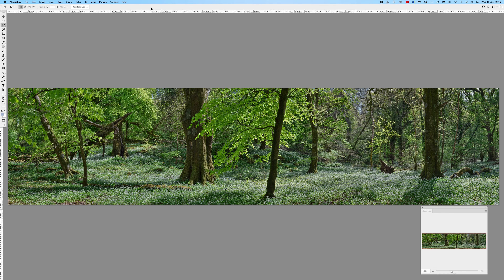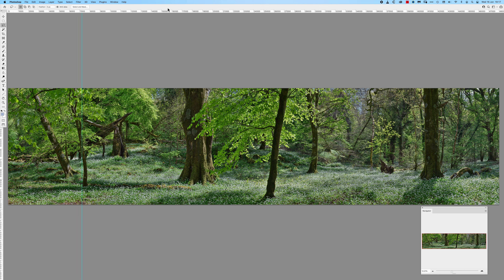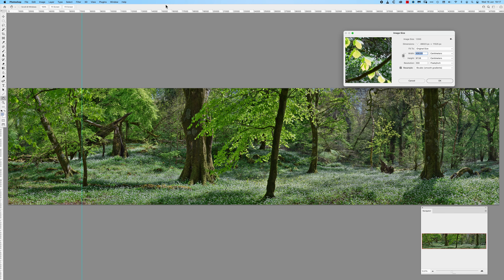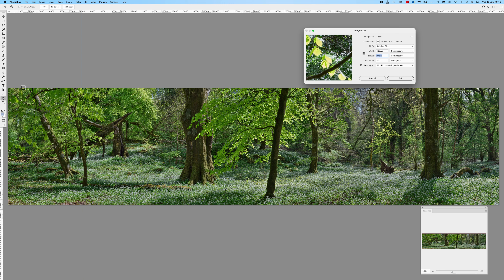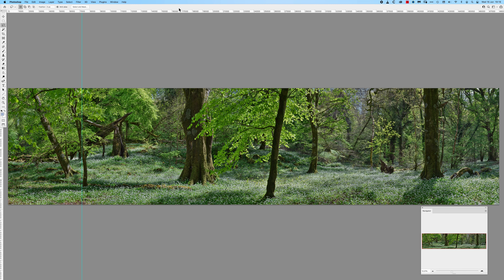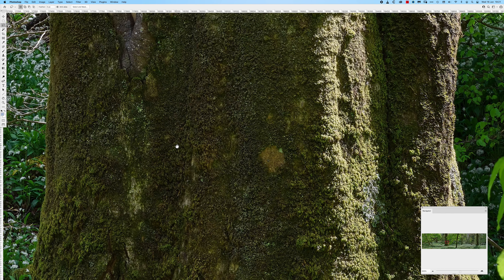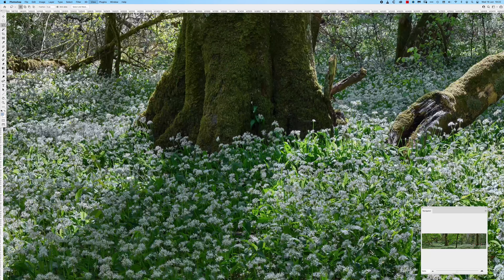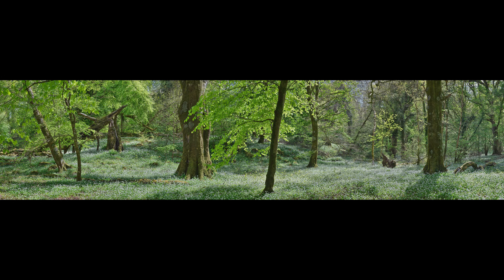A 550 Megapixel Panoramic Forest Photo!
A stitched rotational panoramic forest photo from the serene Ross Island in County Kerry, Ireland. This breathtaking scene was captured with a 100 megapixel Phase One digital back. The 4m wide image image was also focus stacked for incredible depth of field.